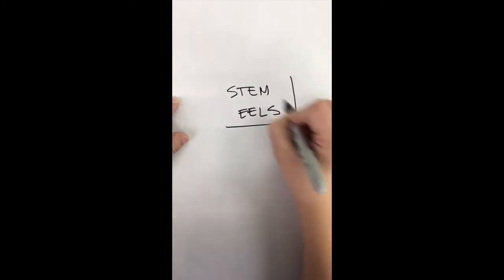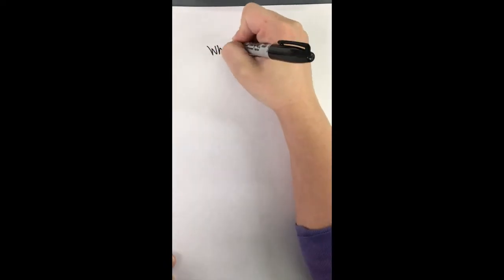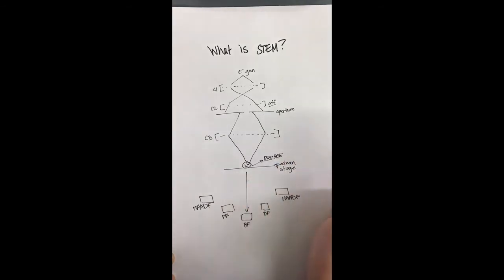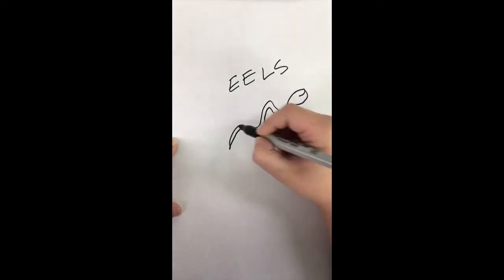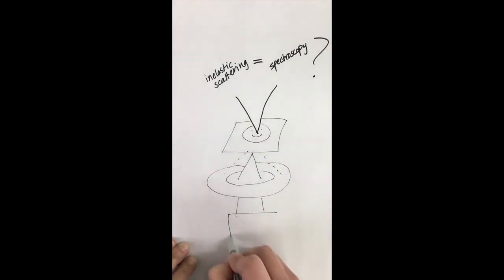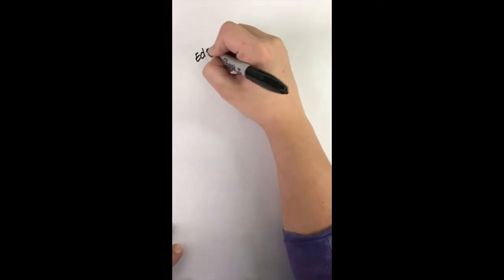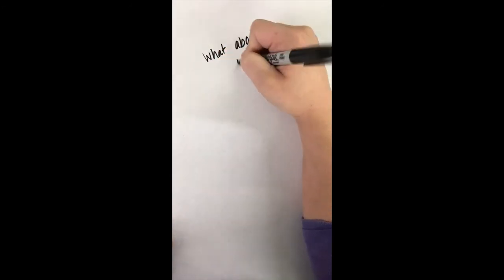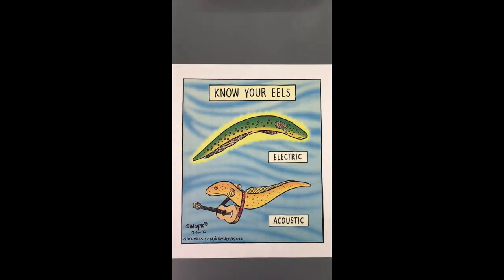09_STEM EELS_SRehn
A video describing the use of electron energy loss spectroscopy (EELS) in scanning transmission electron microscopy (STEM) to gain additional chemical and electronic information about materials at the nanoscale.